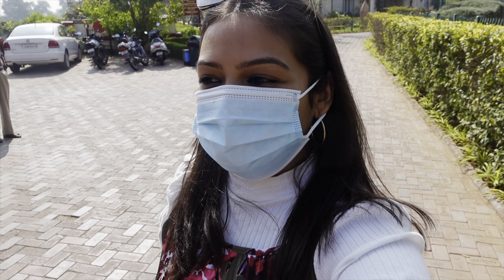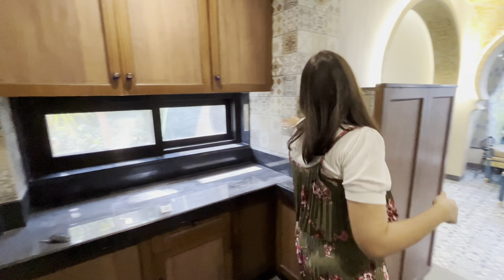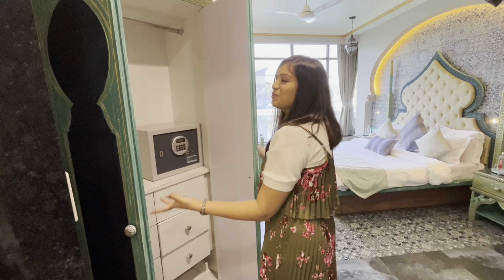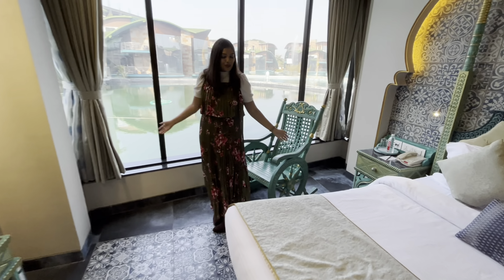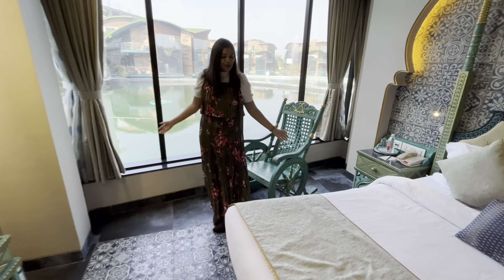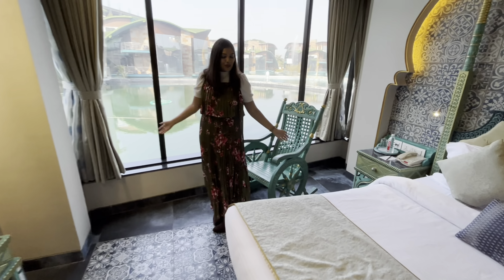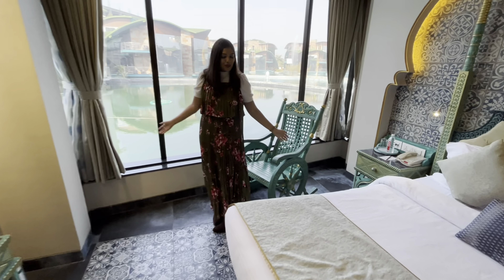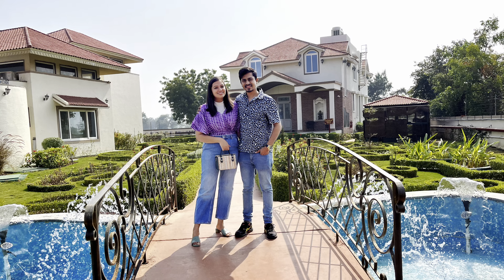This Property in Gujarat Gives An International Stay Experience |Staycation Vlog | Room Tour & More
Hey everyone, welcome to Neonz Resort.
It's a beautiful property in Anand. It is 1.5 hrs away from Ahmedabad.

We took a road trip recently and visited this lush green property which is spread across huge acres of land.
It has water villas and chalets which have such unique interiors and are based on national and international themes like Casa Blanca, Buckingham, Haveli, etc.

I hope you enjoy taking a virtual tour of this lovely property through my eyes. Enjoy this staycation vlog.

We booked our stay here through "Smile n Fly"
You can too by contacting them on 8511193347

Take care!